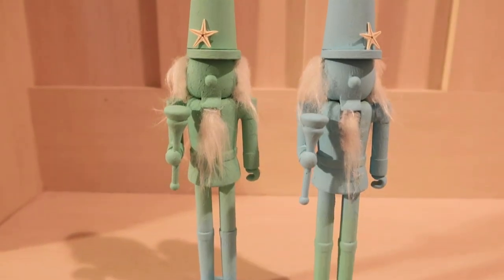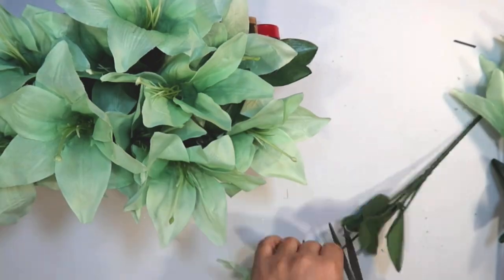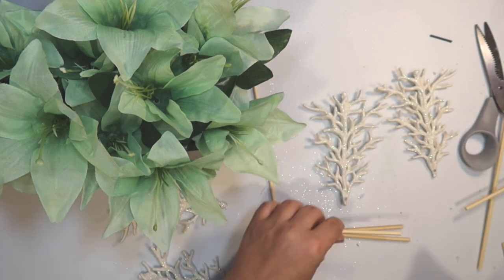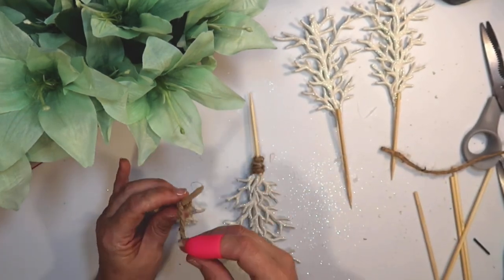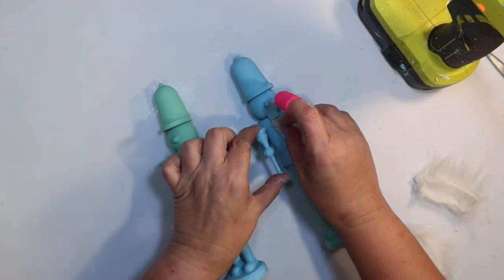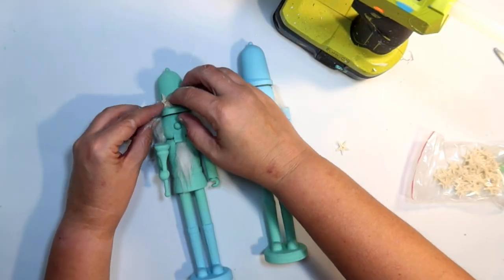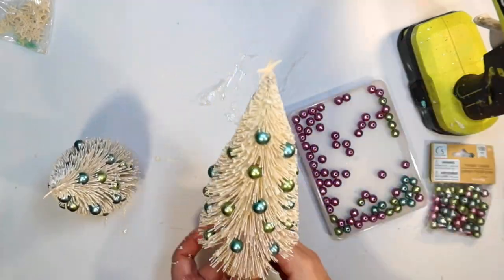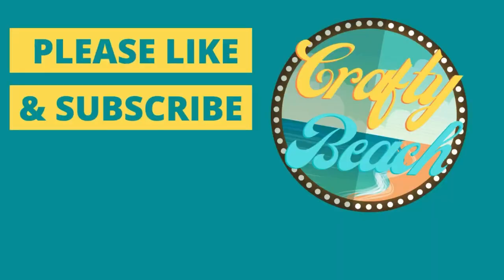🐚 BEAUTIFUL Coastal Farmhouse Christmas BEACH DIYs (Dollar Tree) Hacks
Today I have some beautiful coastal Christmas DIYs using Dollar Tree products.

The first Christmas DIY is a Christmas sleigh and reindeer. I use a wood sleigh from the Target Dollar Spot. I fill it with blue flowers from the dollar tree. To make it more coastal, I use christmas tree ornaments from dollar tree that really look like coral. I then add starfish and a sand dollar for more coastal fun. (link below). I use wood Merry Christmas signs for the sides of the christmas sleigh from dollar tree. I end up painting the red parts ivory to better match my coastal decor. Now it is time to make some coastal reindeer. I use 3 clear plastic reindeer from dollar tree. I then paint them a beautiful sea glass blue by mixing several colors together. I distress slightly with ivory and give Rudolph a red nose.

The next DIY is a coastal angel DIY.  I use an angel wings ornament and a glass bottle from dollar tree. I paint the bottle that seaglass blue, the ball on top cashew chalk paint by waverly. I then glue the wings to the back of the bottle. I complete the coastal vibe with a tiny starfish.

The next coastal Christmas DIYs are ombre nutcrackers. I use 2 nutcrackers from dollar tree. I paint them ombre with the seaglass blue color and fade into Caribbean blue. I alternate which color is on top on the second nutcracker. I reattach the hair and beard then attach a tiny starfish to the hat. An easy dollar tree Christmas DIY.

The last Christmas DIYs are coastal christmas trees. I use 2 bottle brush trees from dollar tree and paint them ivory with spray paint. Then I use blue and green metallic beads from dollar tree. I simply attach all over the christmas tree with hot glue.

00:00 Intro
00:42 Coastal Christmas Sleigh and Reindeer DIY
09:35 Angel DIY
12:49 Coastal Ombre Nutcracker DIY
18:09 Coastal Christmas Tree DIY
21:41 Final Reveal and my Coastal Christmas Tree

What was your favorite Crafty Beach project today? Do you decorate for Christmas?

Silicone mat that I use for crafting.
Calcium Carbonate
Tiny starfish
Sand Dollar